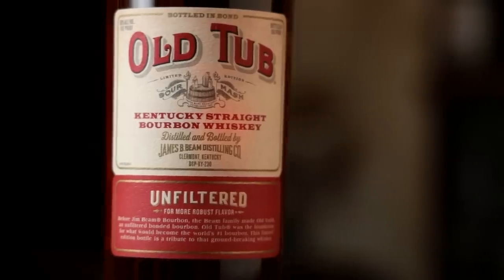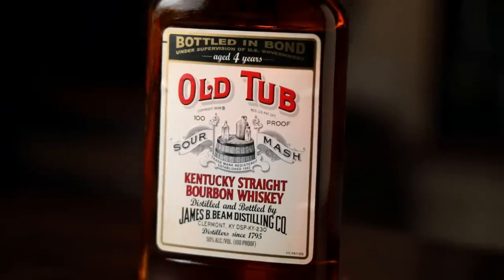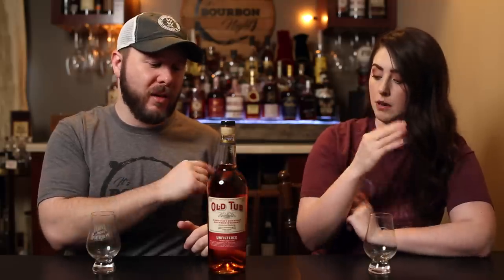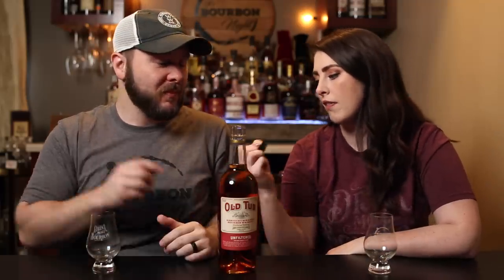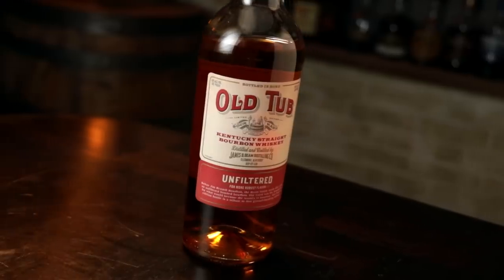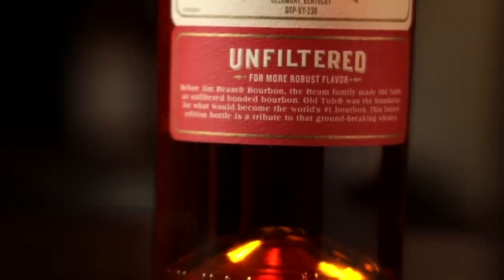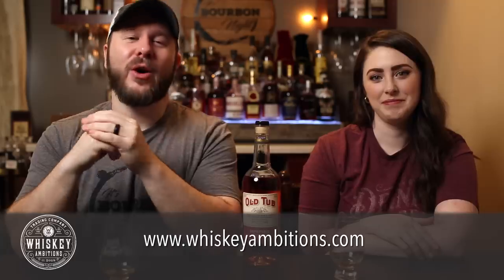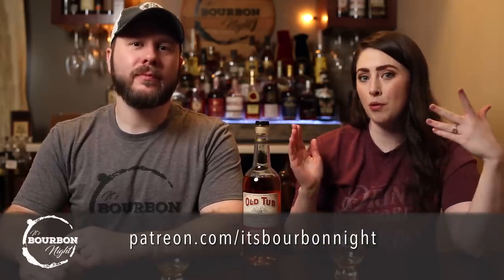Uncorking Old Tub Bottled-in-Bond Bourbon Whiskey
Old Tub is a new limited edition offering from Jim Beam of a very old label.  Old Tub was one of the first labels the distillery ever had but it eventually feel out of popularity.  Around 2015, the label had a revival as a 375 ml collector's item that was sold mostly at Beam gift shop.  Now the label is back in a full 750ml offering, and whereas it carries no age statement, we know from the bourbon being Bottled-in-Bond that it is at least four years old and is 100 proof.